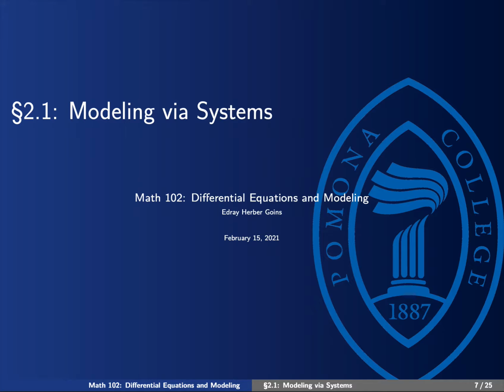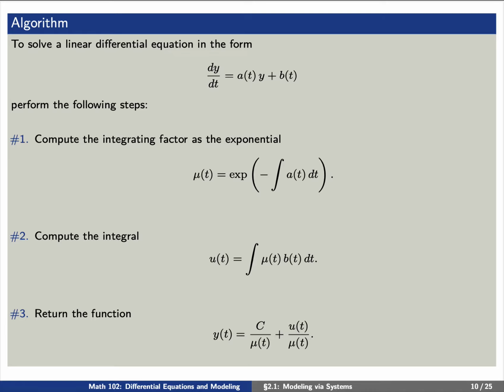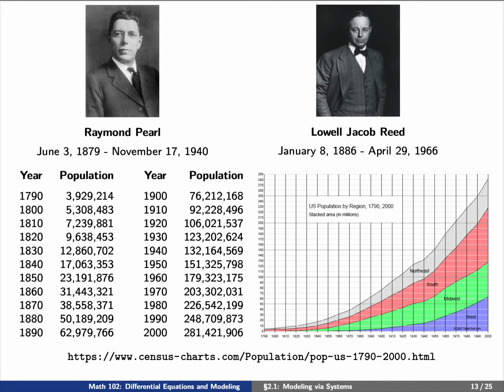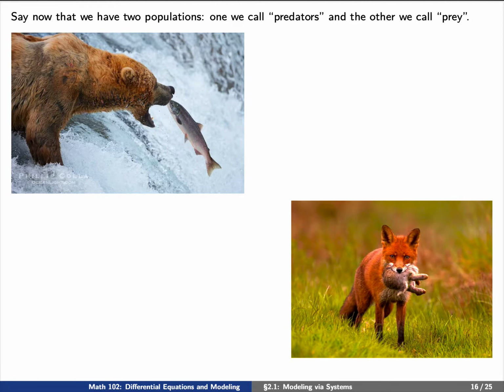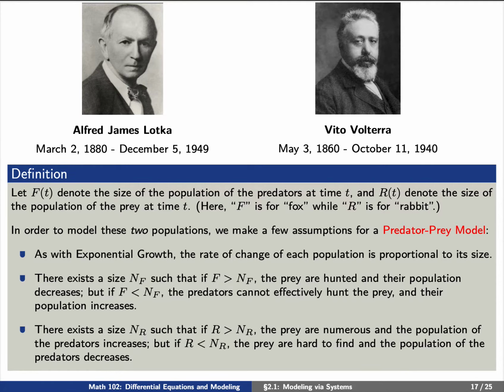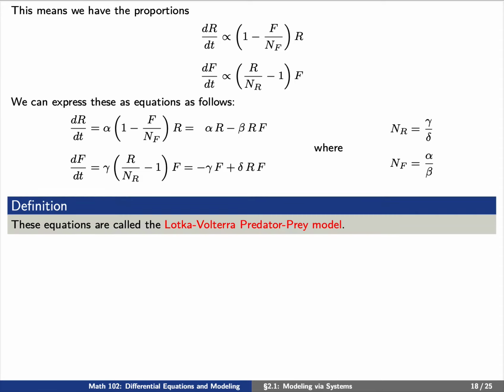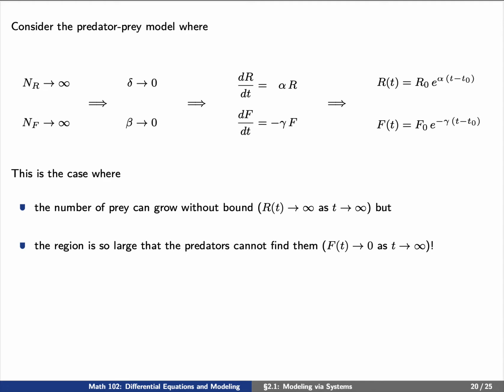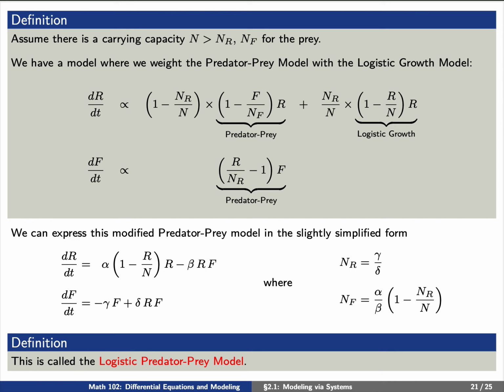Math 102: Lesson #10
This video from Monday, February 15, 2021 introduces models from systems of differential equations.